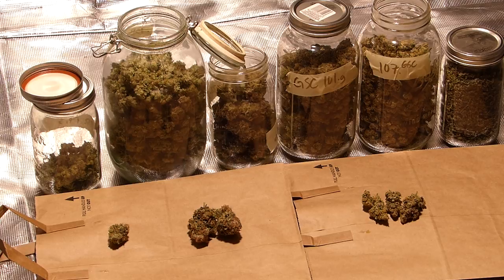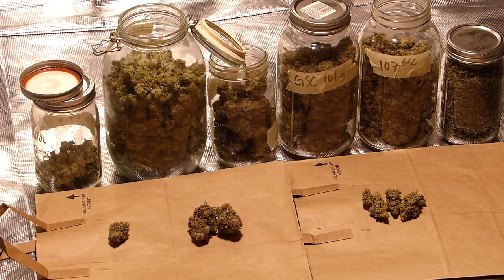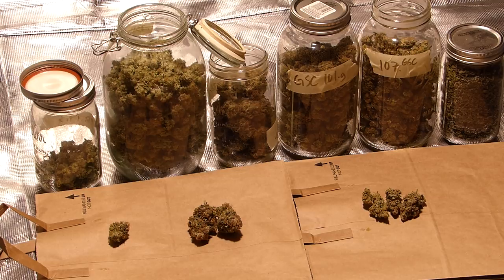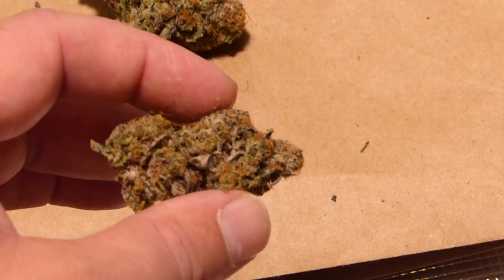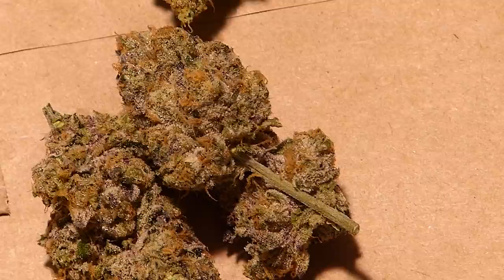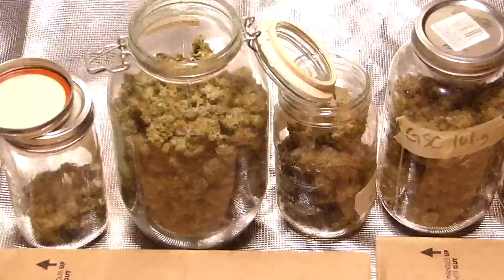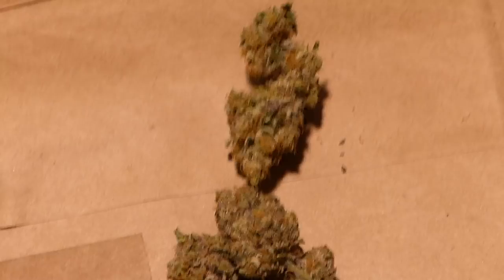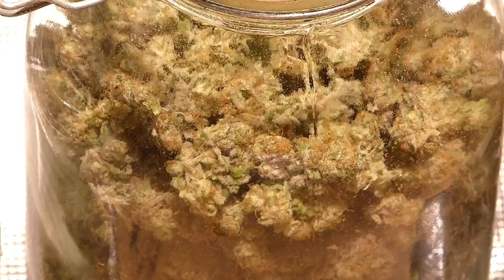SPECTRUM KING LED FINAL HARVEST VIDEO 900 WATTS TOTAL